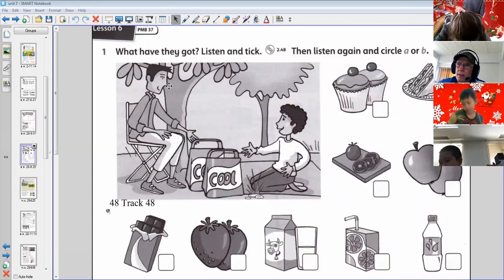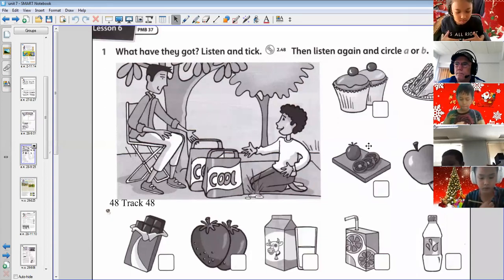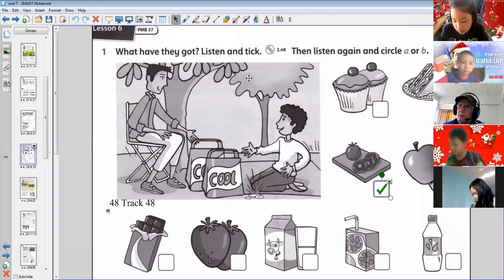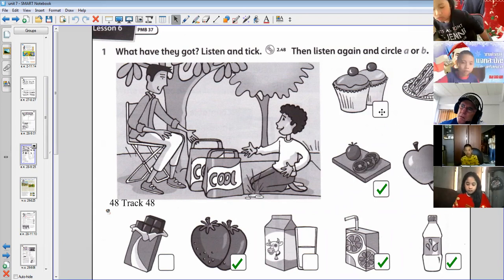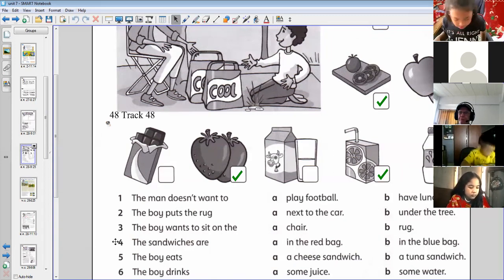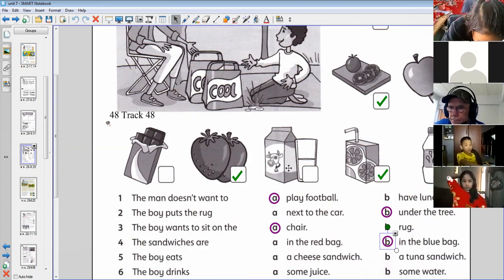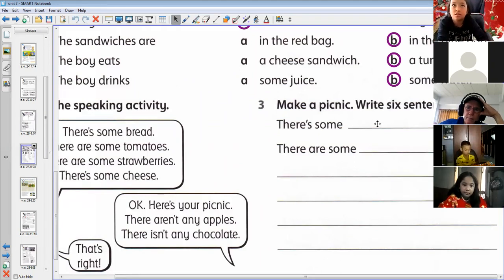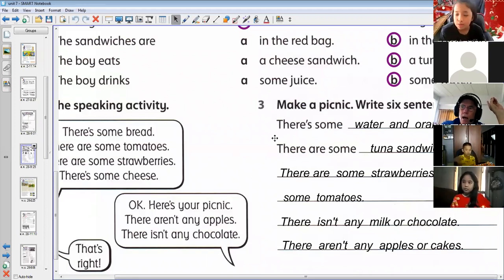Unit 7, Lesson 6, Incredible English 4 (Zoom 4/8 with T. Cam)